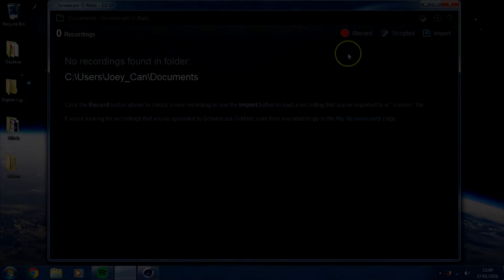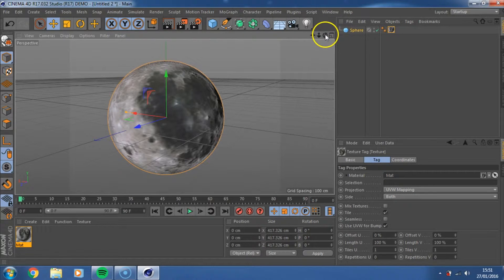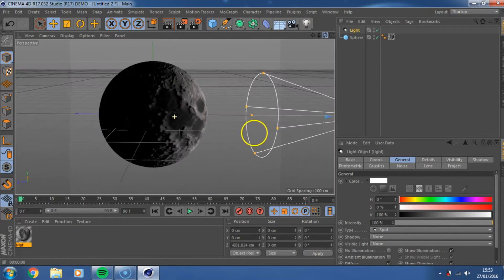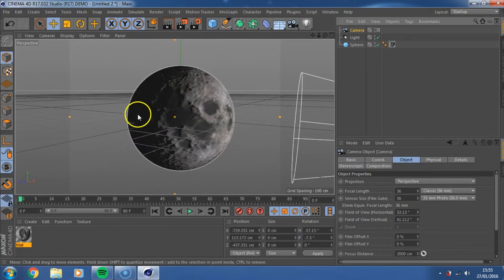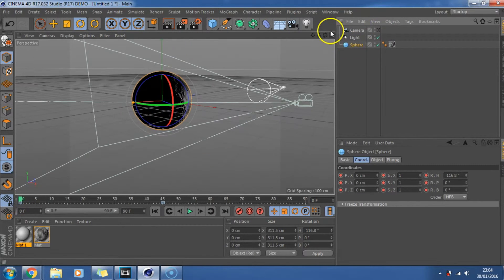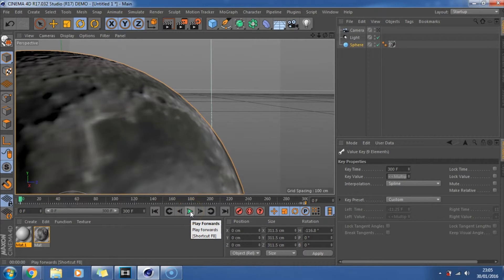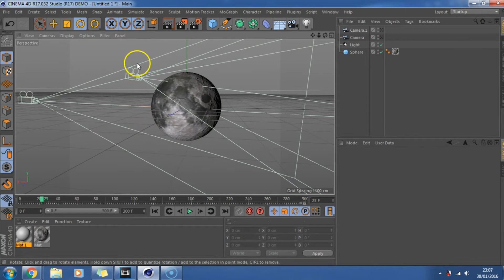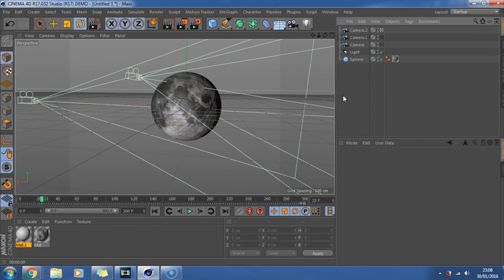How to animate a simple Moon scene in Cinema 4D "Part 2"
Ep 20 - How to animate a simple Moon scene in Cinema 4D "Part 2"

In today's tutorial I will show you how to animate and light a simple Moon scene in Cinema 4D. If you have any questions please don't hesitate to leave a message in the comments box below. I will message you back!

Or Simply just say hello :)

Music Intro

by Melvv